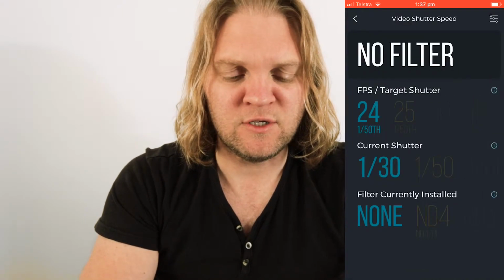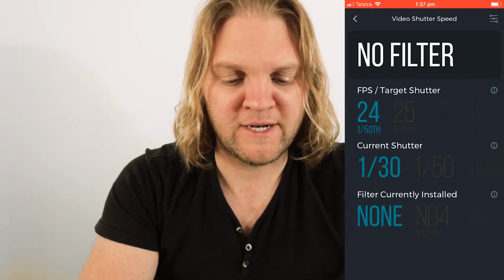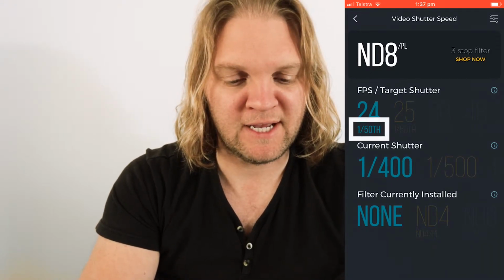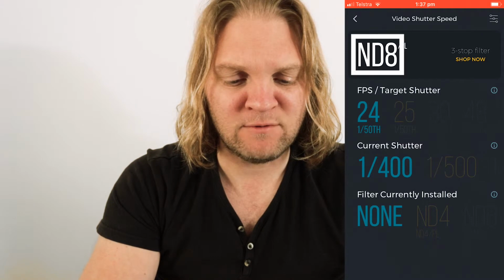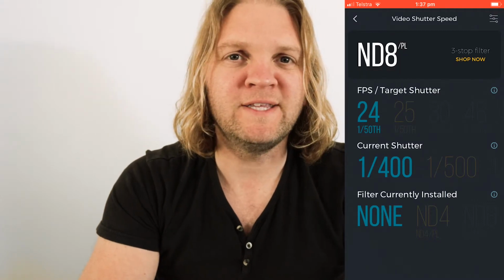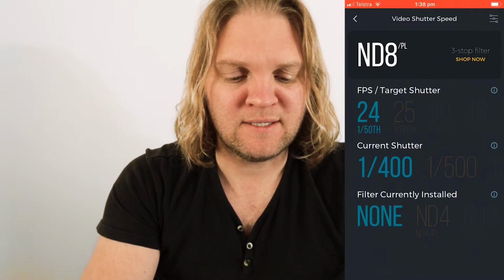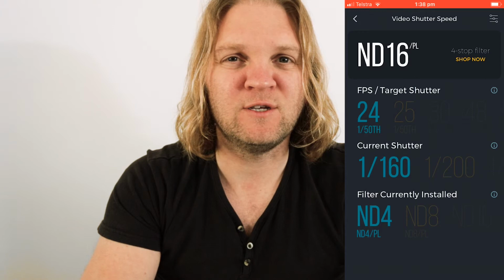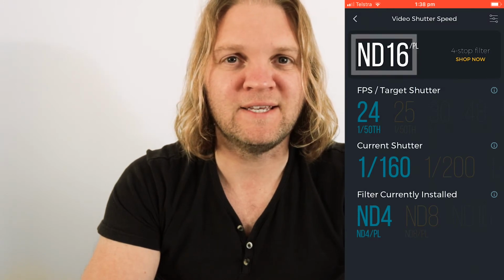How to QUICKLY CALCULATE WHAT ND FILTER TO USE | Calculate neutral density strength with this app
With this simple Fast Tip Friday tip you will be able to work out what ND filter you need to get a shutter speed double your frame rate for cinematic looking video with motion blur. What ND filter should you use? That depends on the the shutter speed you are aiming for, the aperture you are using, and how bright the scene is.

Lightweight carbon fibre tripod with amazing head
Pro 4k drone that folds away
Make your drone video cinematic with filters
100mm filter holder
15 stop color accurate ND filter